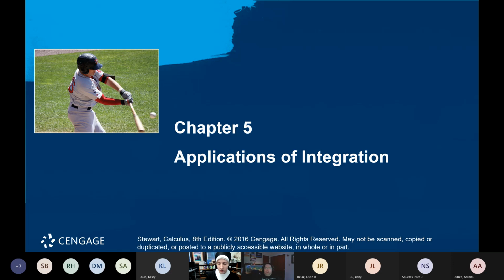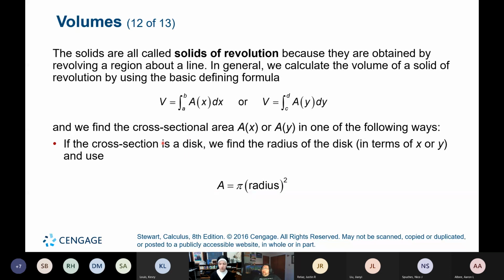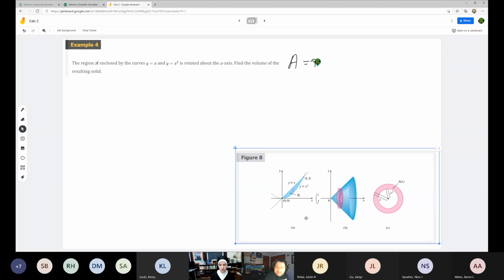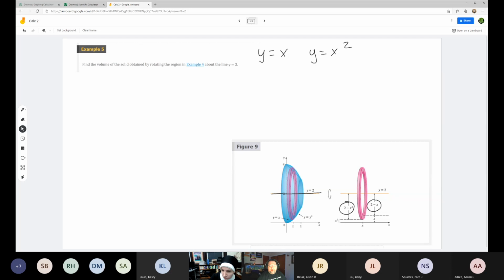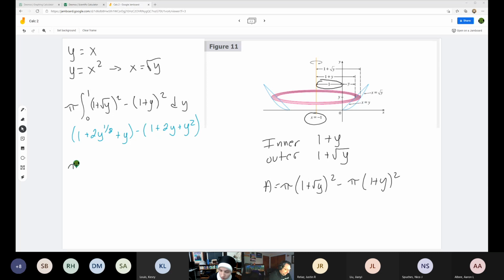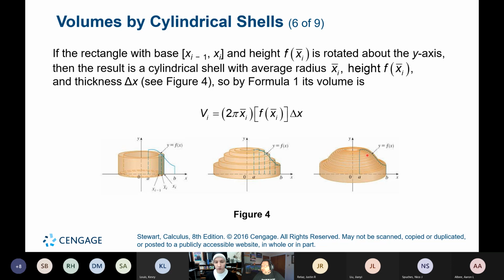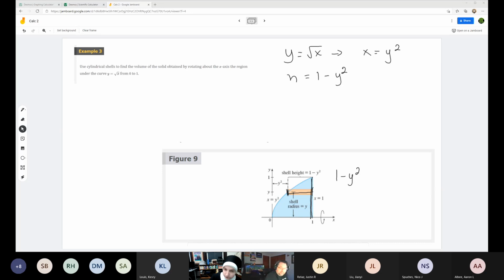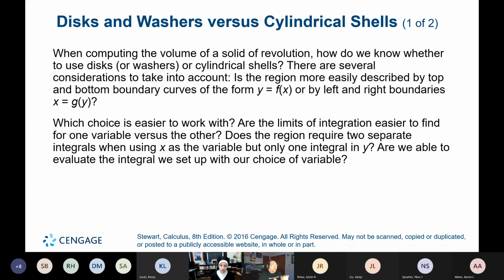Volume using Disk and Cylinder Method